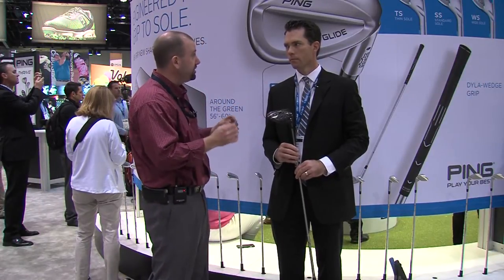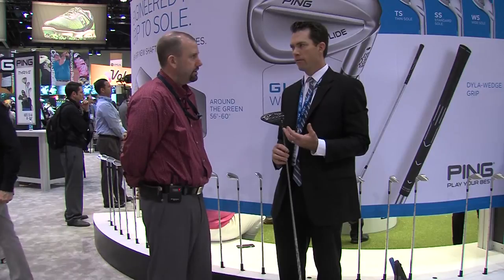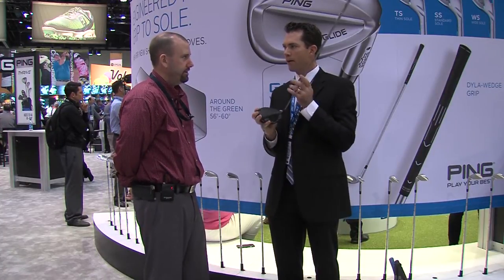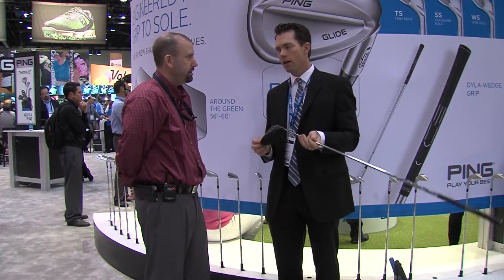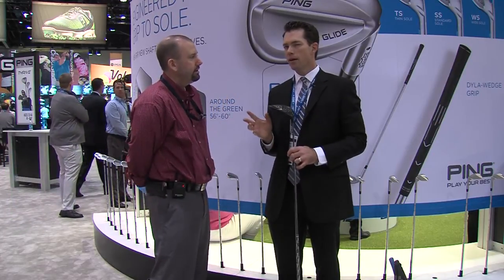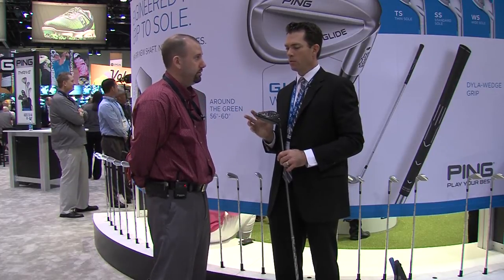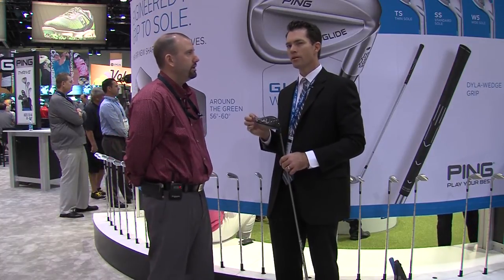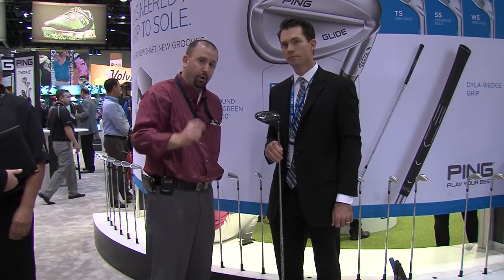PING G30 LS TEC Driver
PING Director of Product Development, Marty Jertson, took some time to give us the low-down on the new low spin addition to the  PING G30 family, the G30 LS Tec driver.